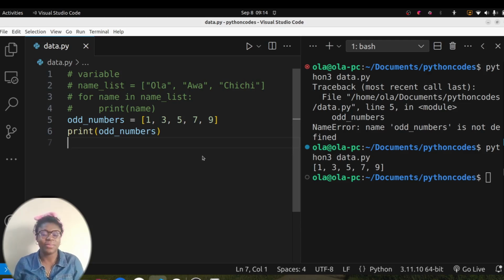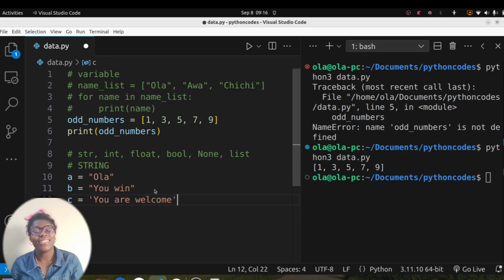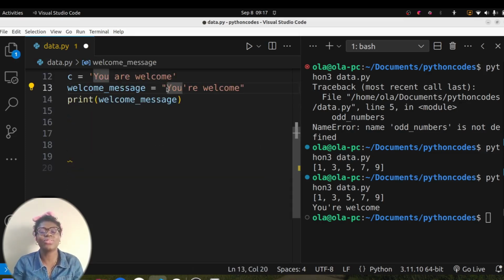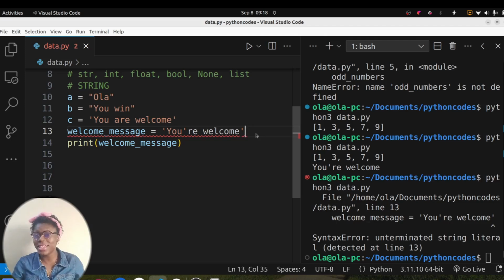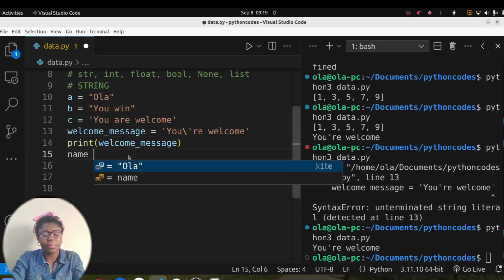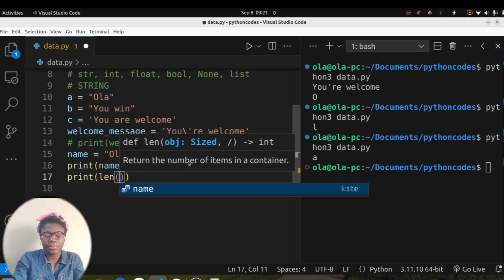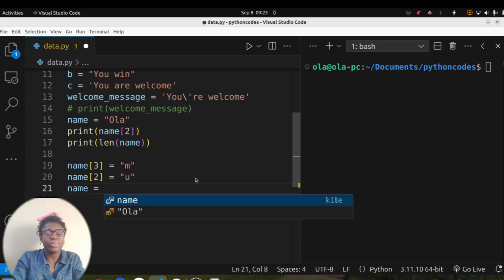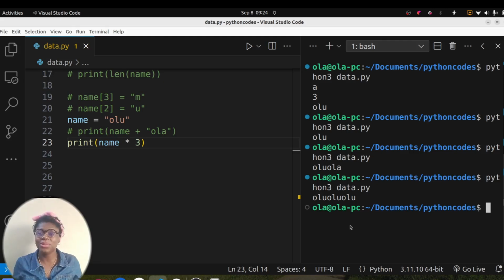4: Python Strings Explained: Simple Guide for Beginners 🐍✨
Learn Python Strings in minutes! Beginner-friendly explanation with real code examples.

Ever wondered what a string is in Python? 🤔
In this beginner-friendly Python tutorial, I’ll explain what strings are, how to use them, and the cool things you can do with them. No jargon, just simple examples anyone can follow.

📌 What you’ll learn in this video:

- What a string is in Python 🐍
- How to create strings (`"Hello World"`)
- Combining strings with `+` (concatenation)
- Repeating strings with `-`
- Common string operations every beginner should know

By the end of this tutorial, you’ll understand how strings work and be ready to use them in your own Python projects. Perfect for absolute beginners, students, or anyone learning Python for data science, web development, or automation.